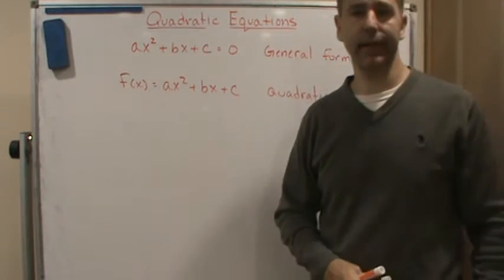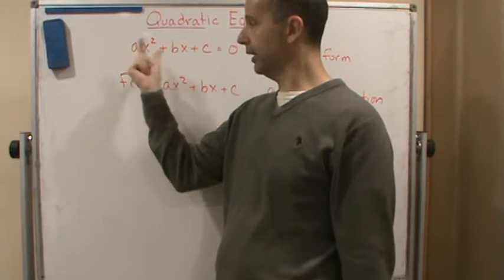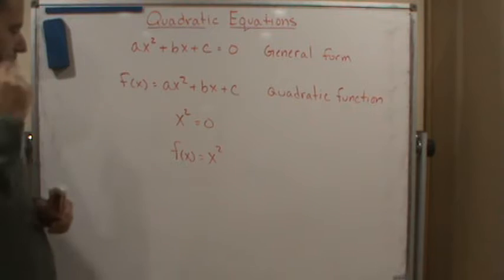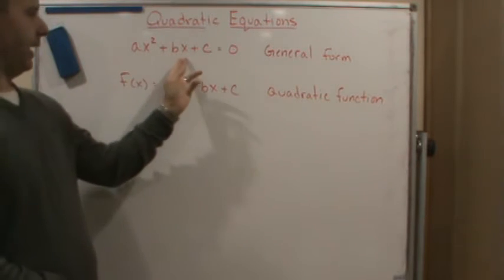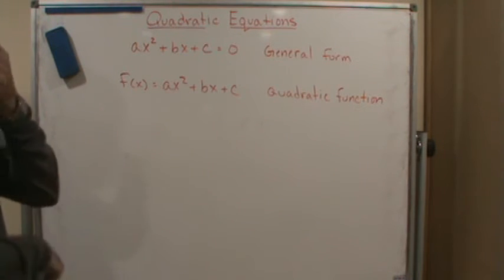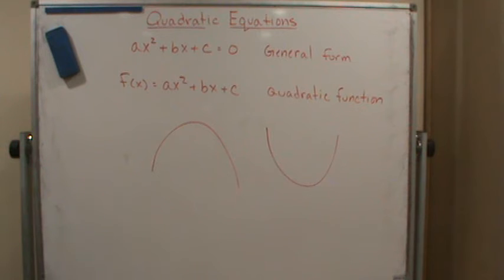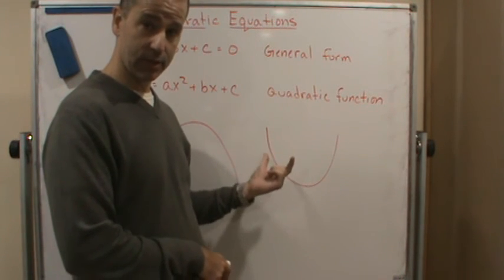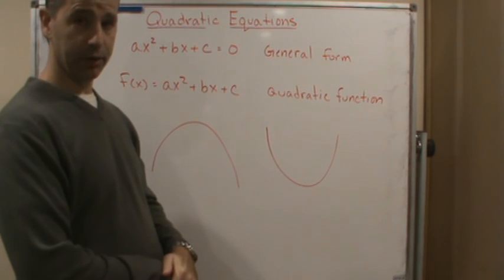Technical Math Quadratic Equations Intro